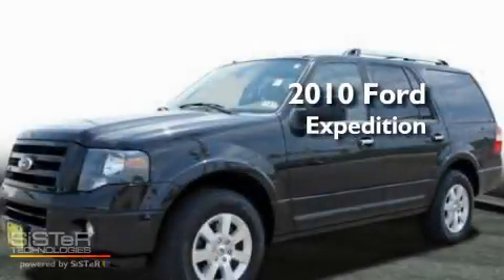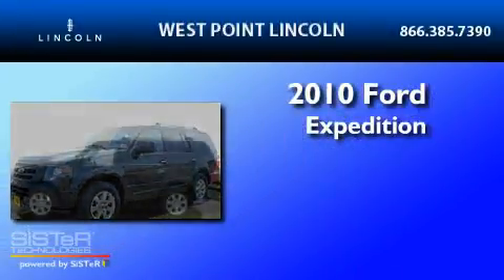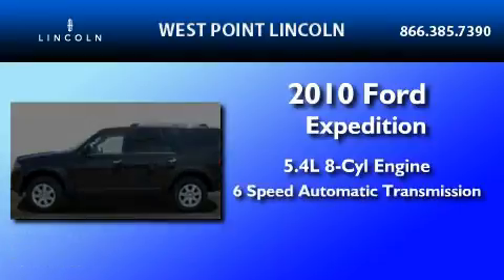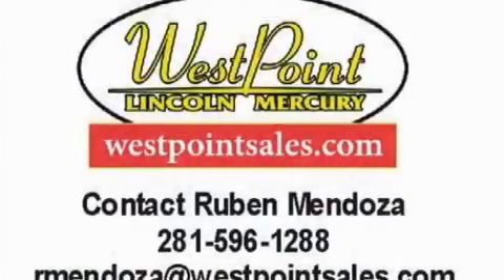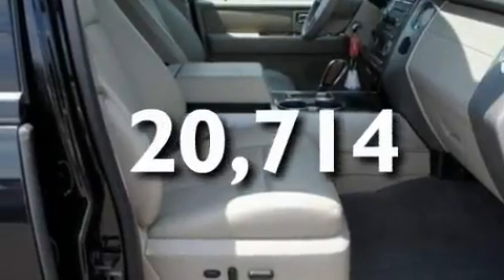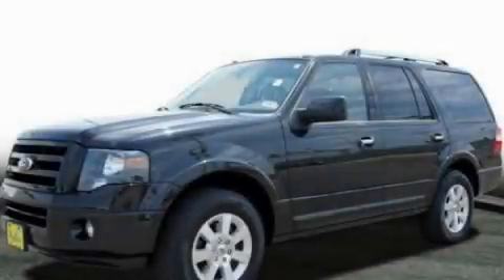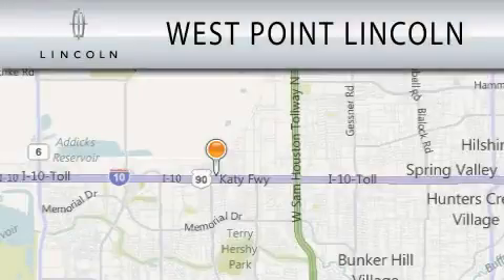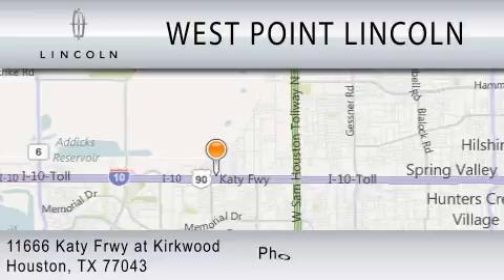2010 FORD EXPEDITION TX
Year : 2010
 Make : FORD
 Model : EXPEDITION
 Engine : 5.4L V8
 Trans . : AUTO 6SPD
 Exterior : BLACK
 Miles : 20,714
 Interior : BEIGE
 Stock : P22581